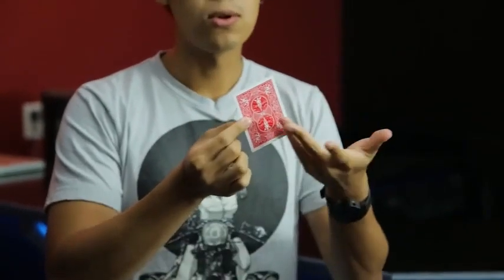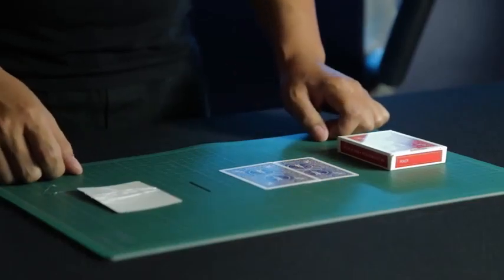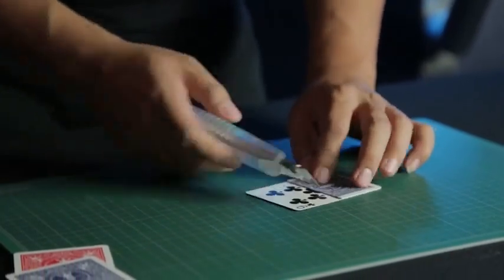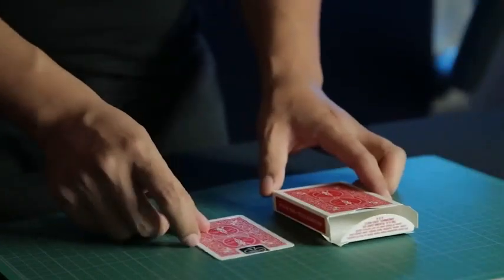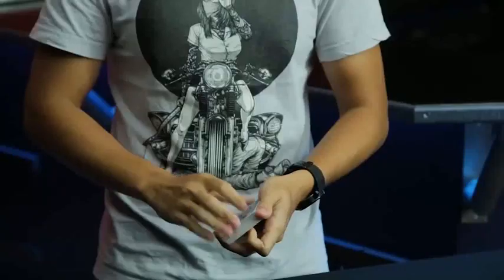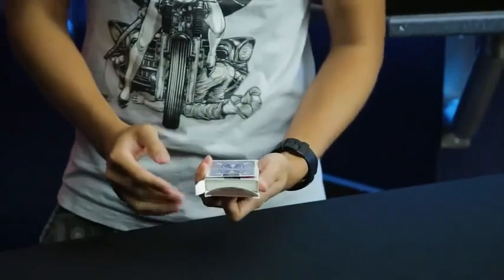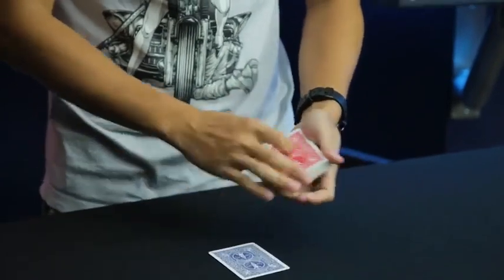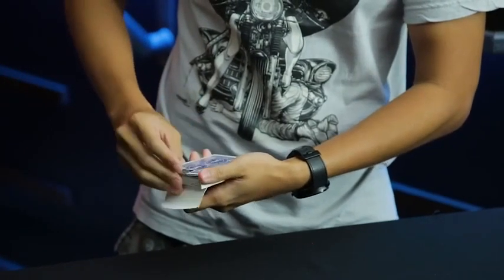Shadeshift by SansMinds Creative LabMAGIC TRICKS RU